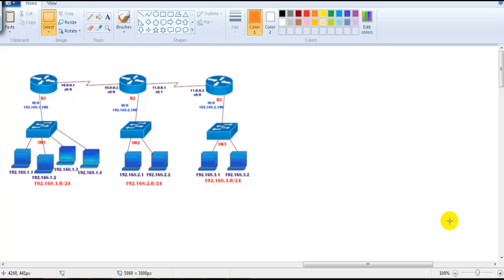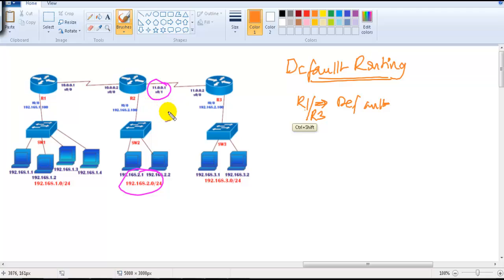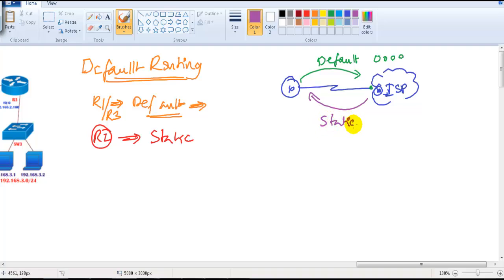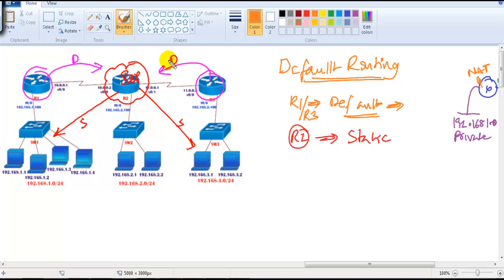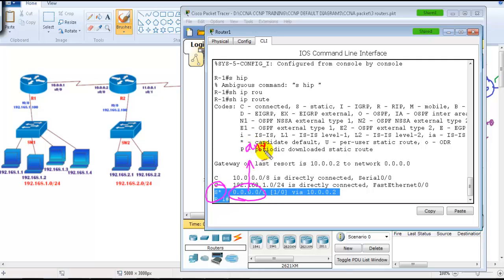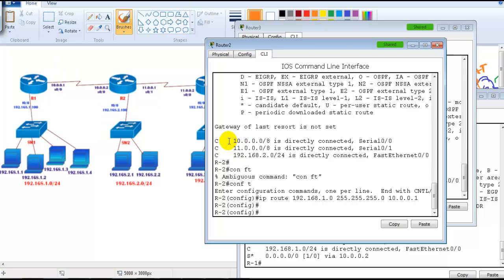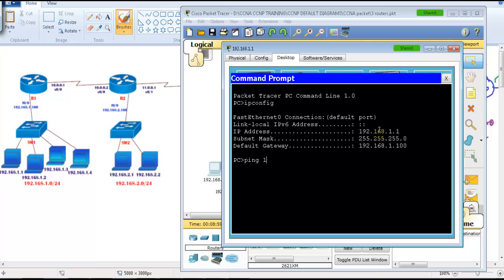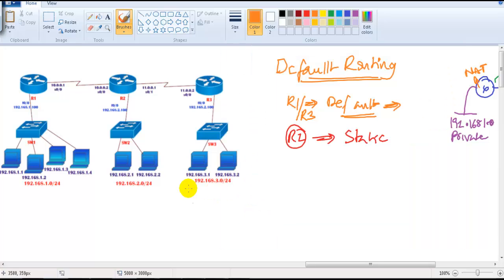CCNA Routing & Switching: Default routing lab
• Default route is used when destination is unknown ( internet )
• Also can be used at end locations where there is only one exit path for any destination
• Default routes help in reducing the size of your routing table.
• If the routers do not found an entry for the destination network in a routing table, the router will forward the packet to its default route.
• Last preferred route in the routing table